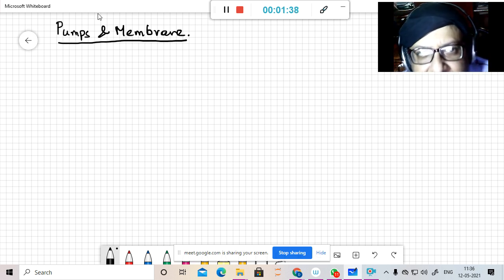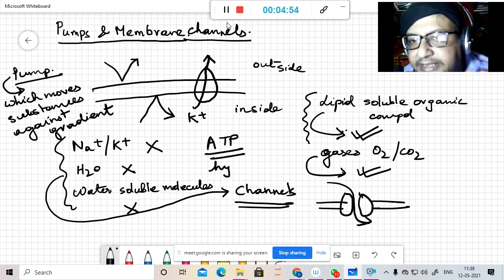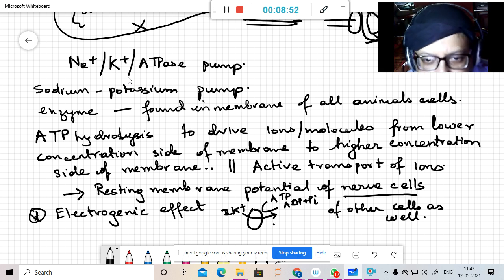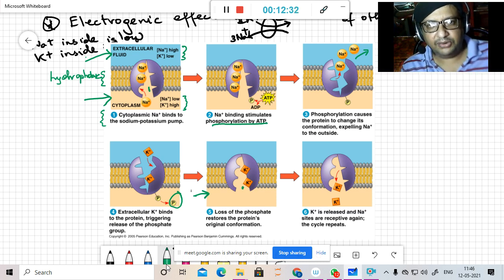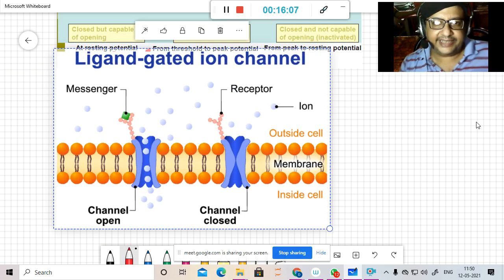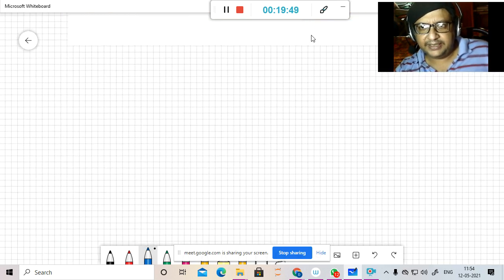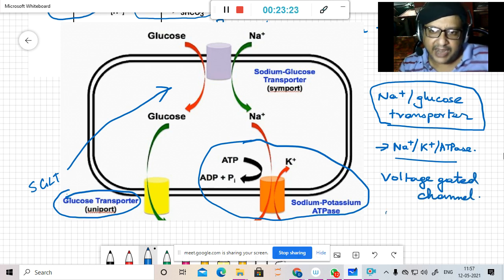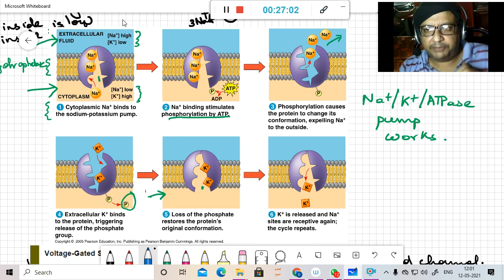Pumps and membrane channels 20210512 113424